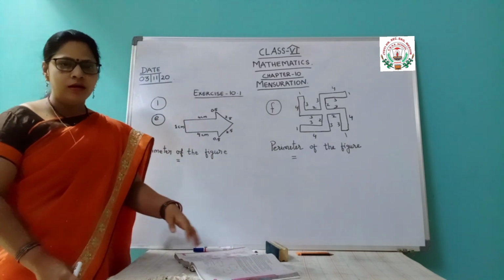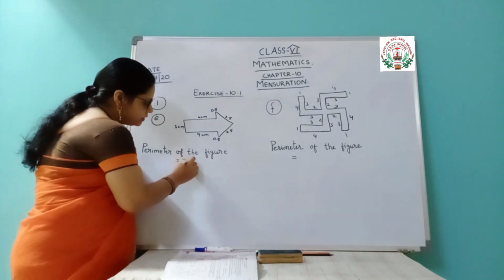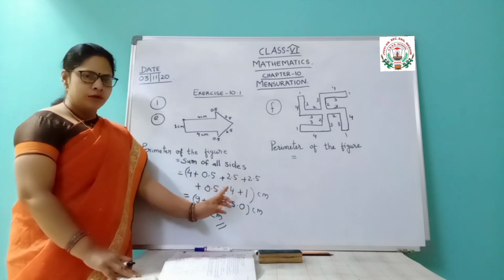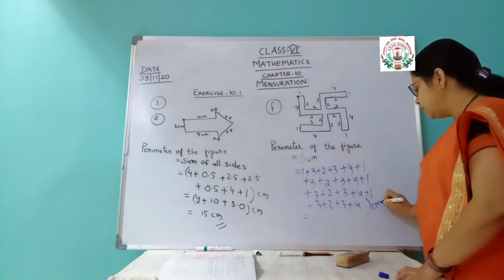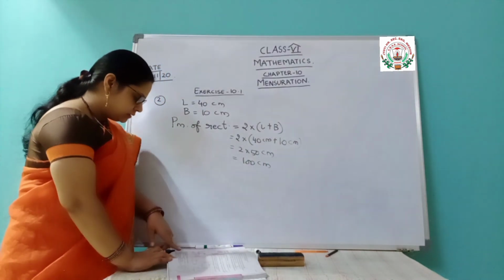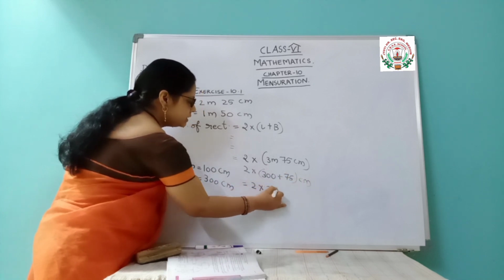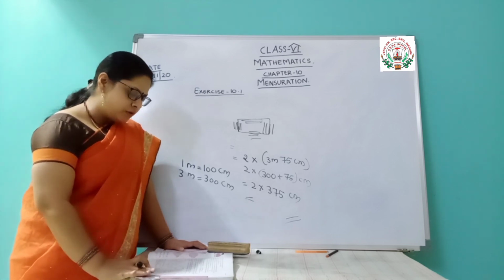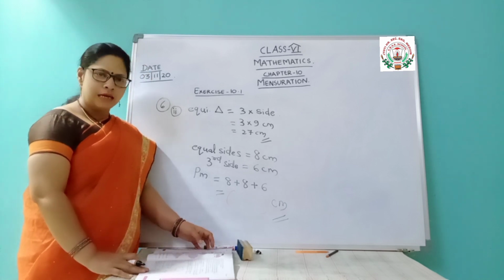3 November Maths cl-06